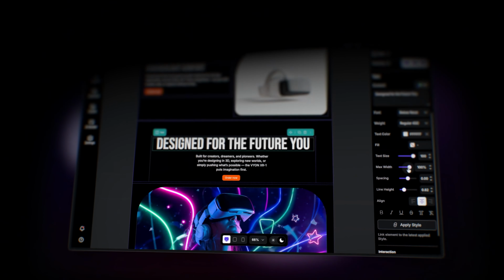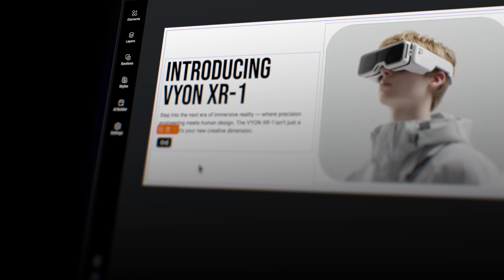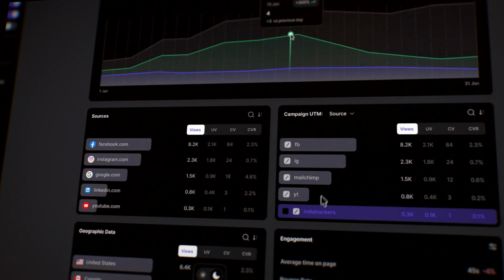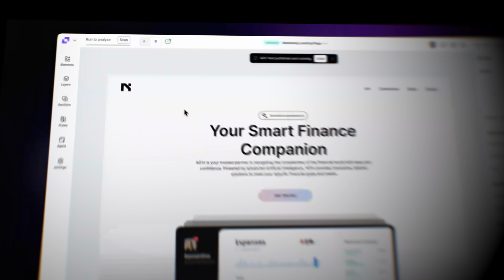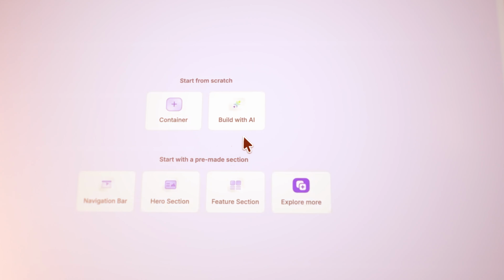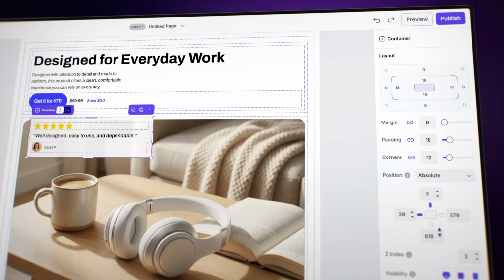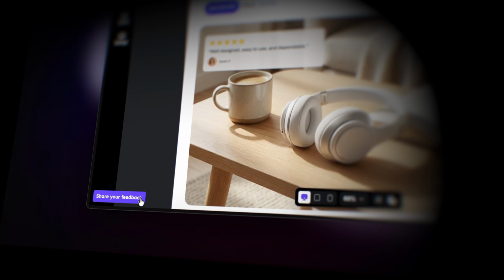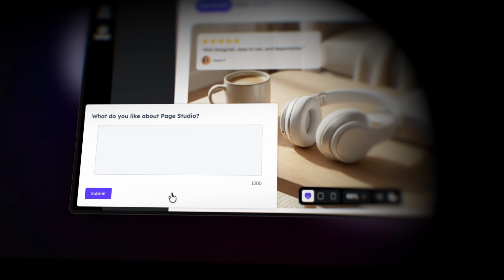Why We Built Page Studio from Scratch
Omar Farook and Eric Komo share the story behind Page Studio -Leadpages' new page builder, rebuilt from the ground up.

For years, we heard feedback that our builder wasn't keeping up. It was slow, clunky, and limiting what you could create. So we started over. Page Studio is faster, more flexible, and designed as the foundation for everything we're building next.

Page Studio is currently in beta.